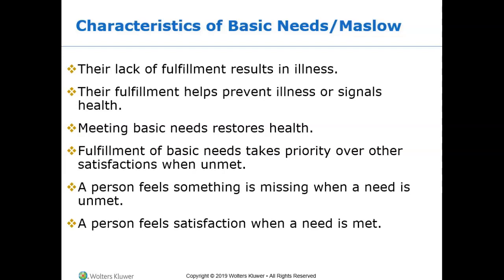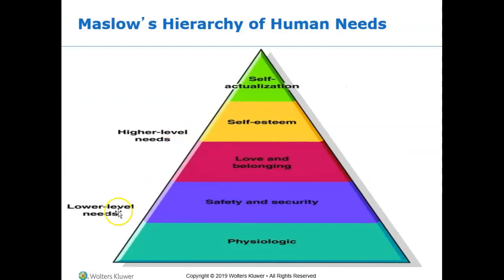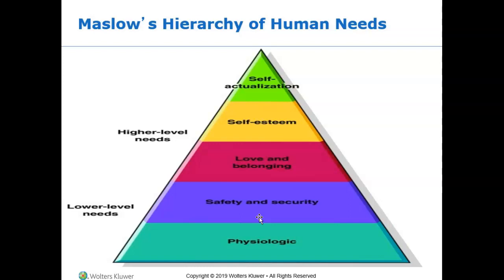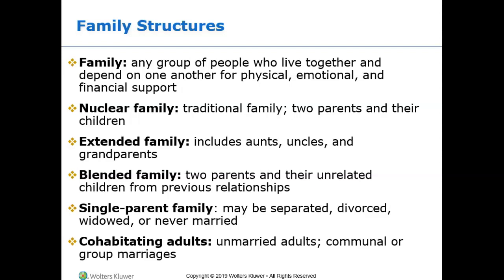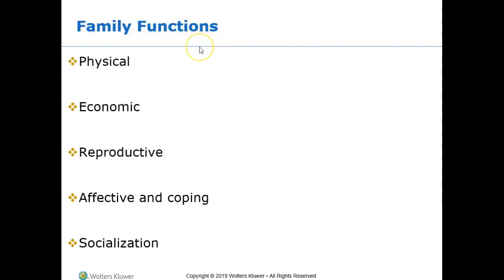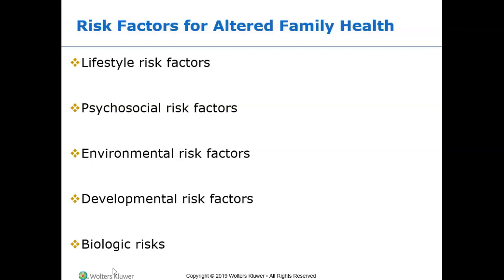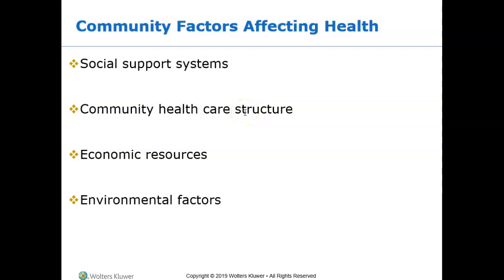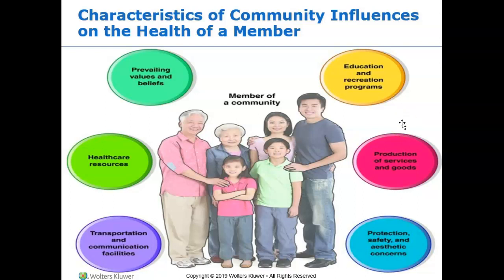Health of the Individual, Family, Community and Environment